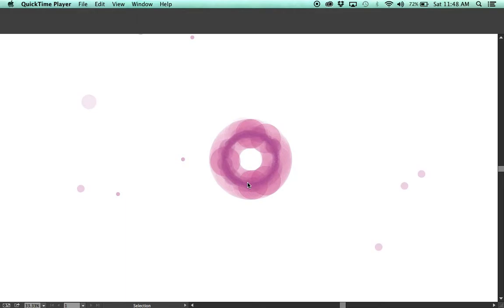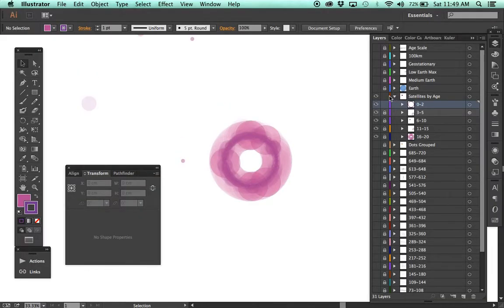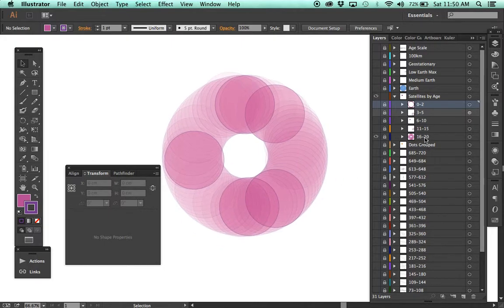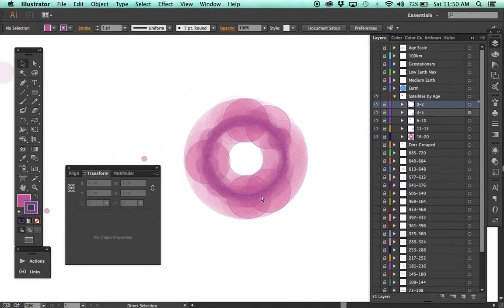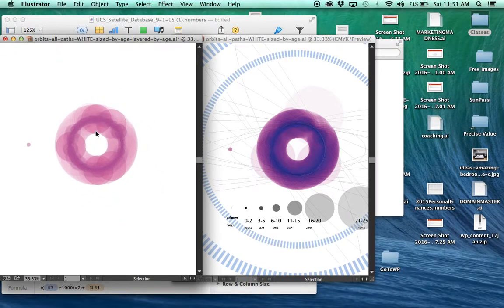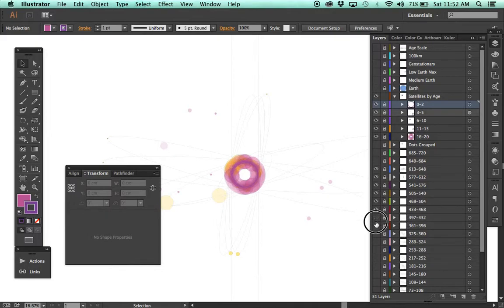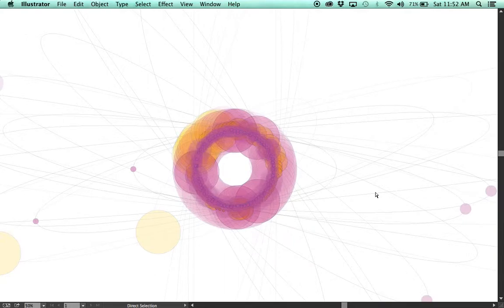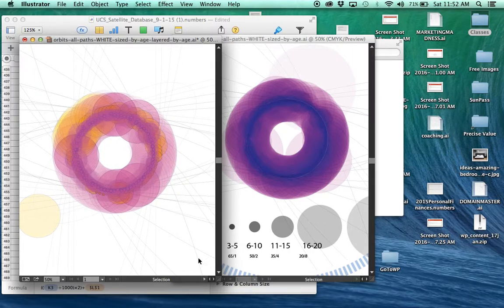Creating Compelling Data Art - Stage 7